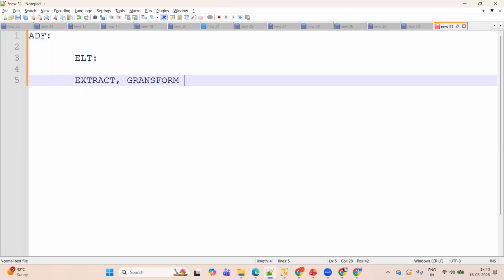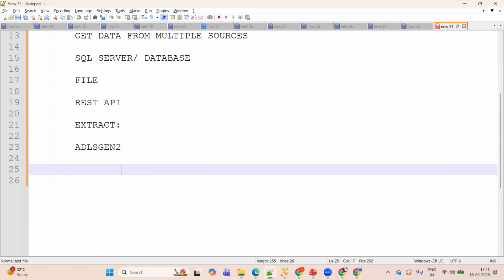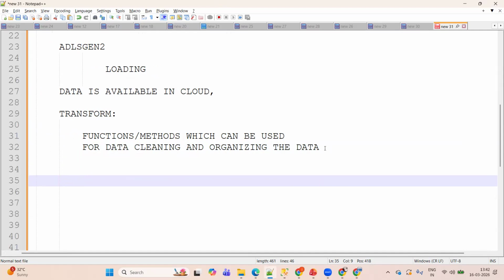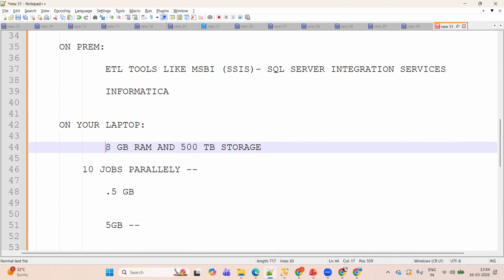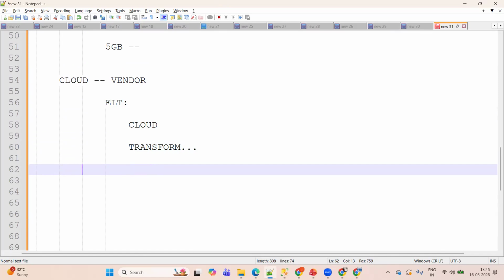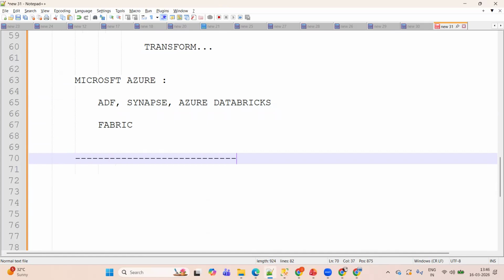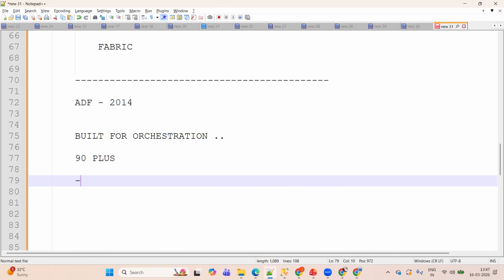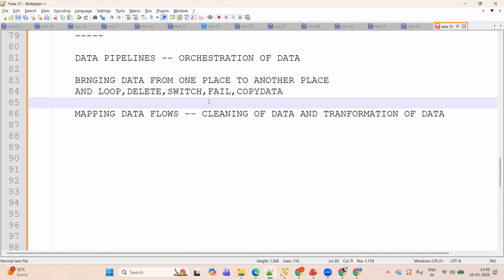Azure Data Factory Introduction | What is ADF? | Azure Data Engineering Tutorial for Beginners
Welcome to this session on Azure Data Factory (ADF) — one of the most important services in Azure Data Engineering.